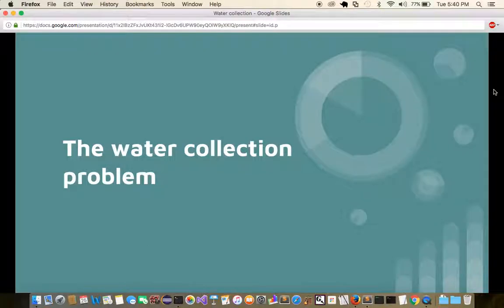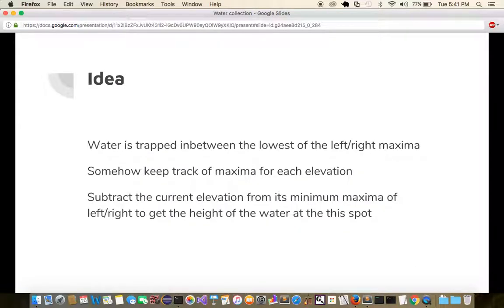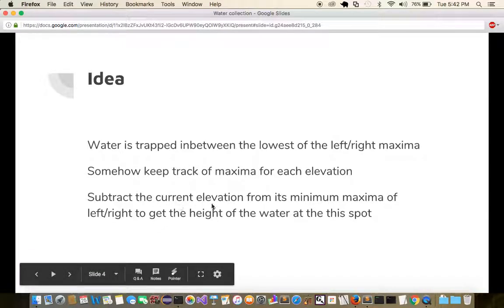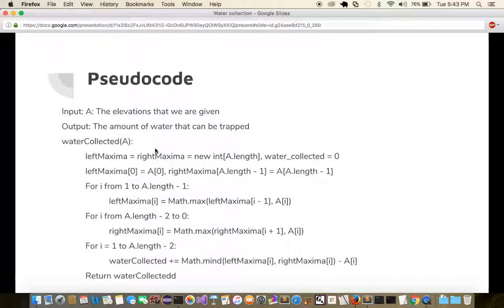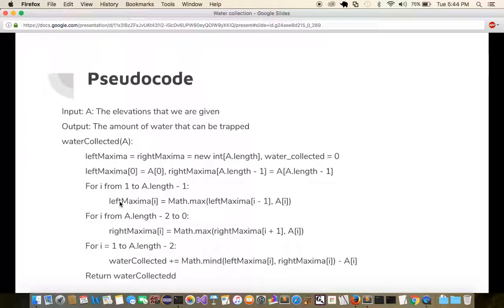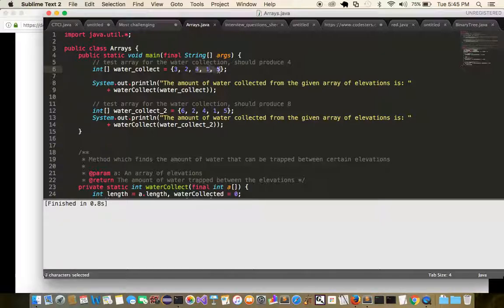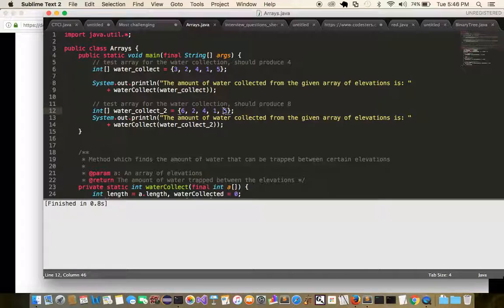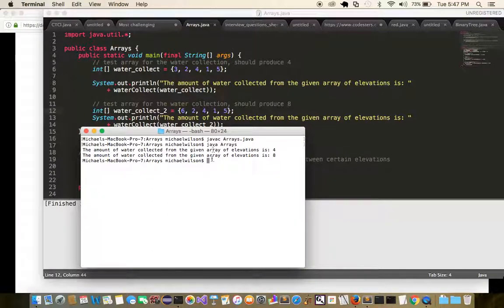Arrays: Water Collection problem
In this video we cover a popular interview problem on how much water can be trapped between hills.

INFO:
RT: O(N)
Auxiliary storage: O(N)